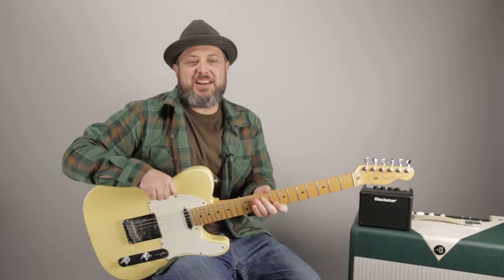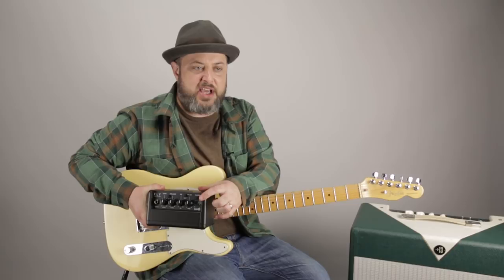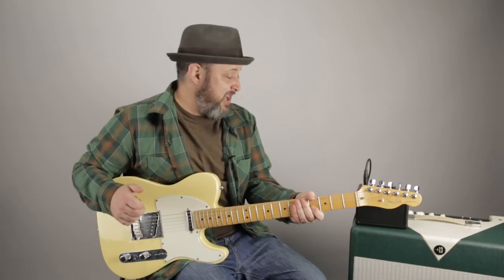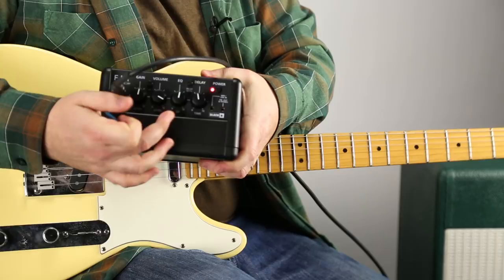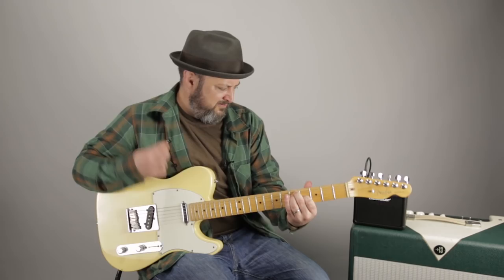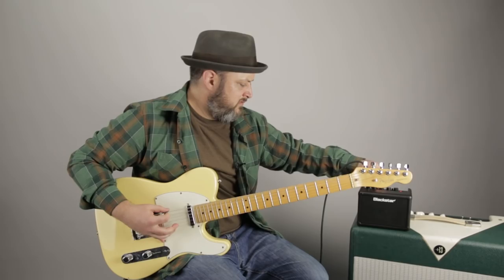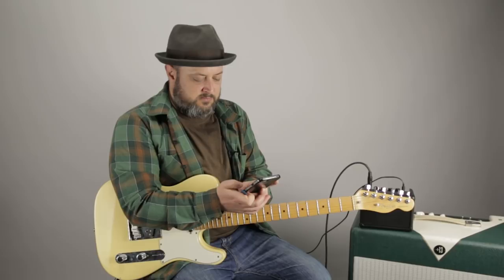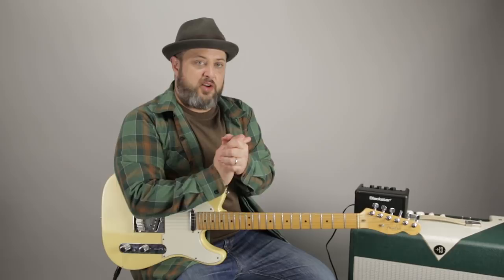Is This the BIGGEST Sounding Small Guitar Amp?